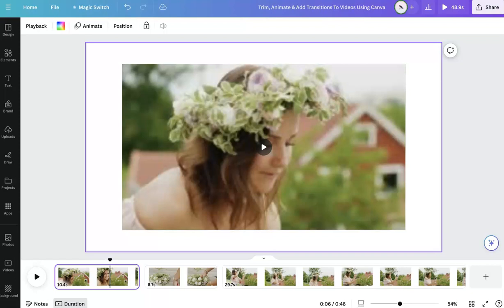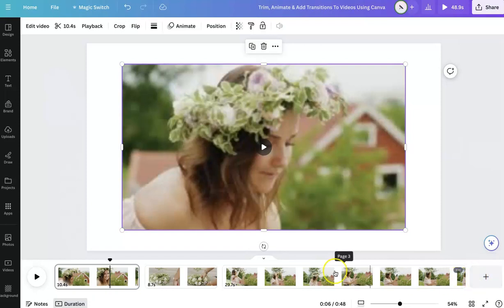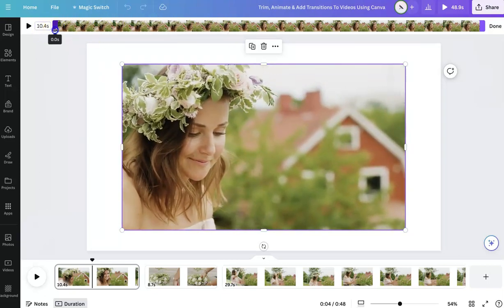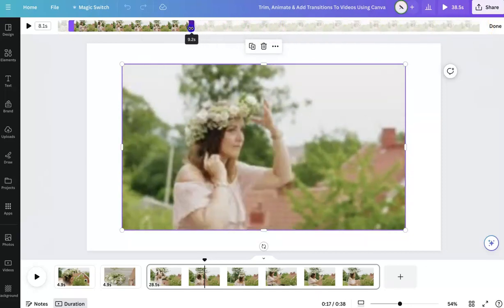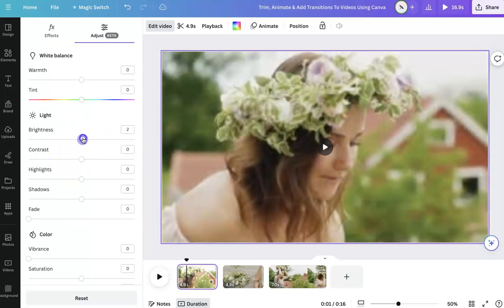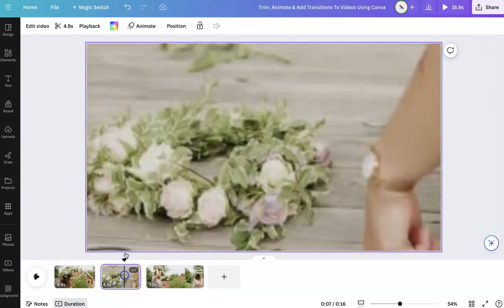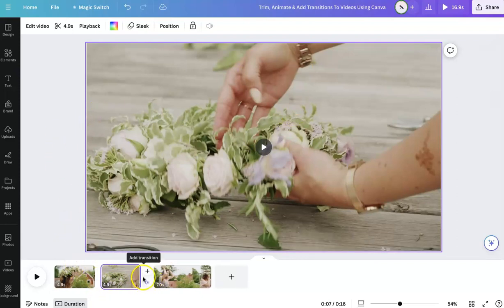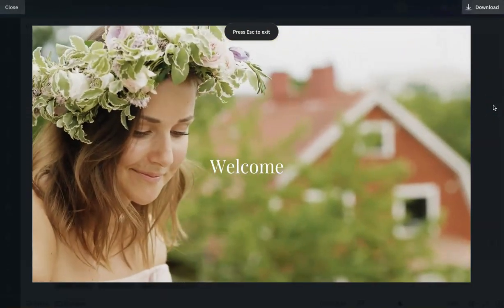How To Trim, Animate & Add Transitions To Videos Using Canva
In this video I'm walking you through how to trim, animate and add transitions to videos using Canva so you have more professional videos. These tasks are easy to do and take less than a minute each so you can easily take your video editing to the next level. Please note some features may require a Canva pro subscription. Hope this help and enjoy!